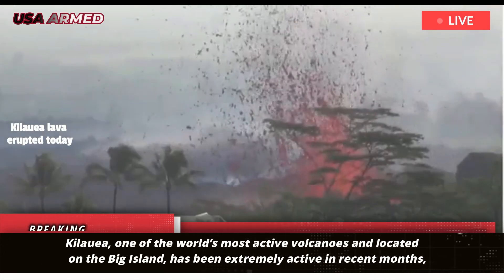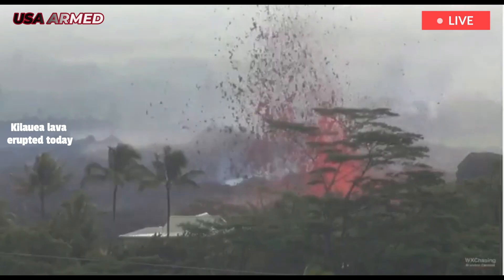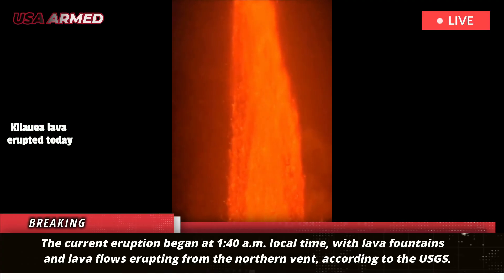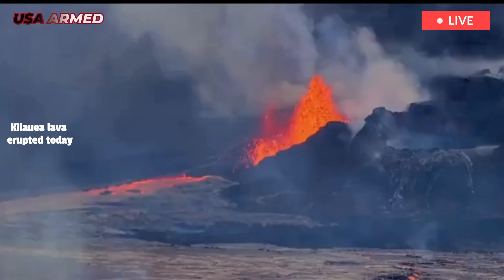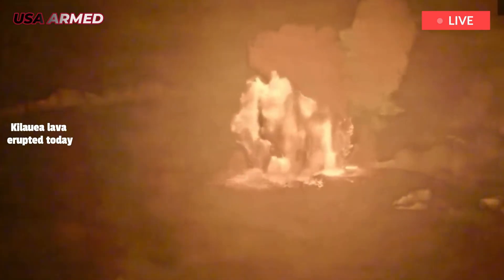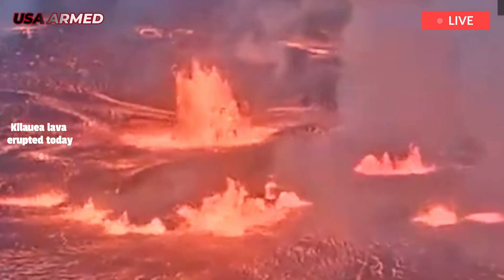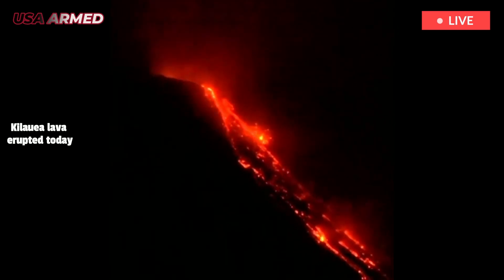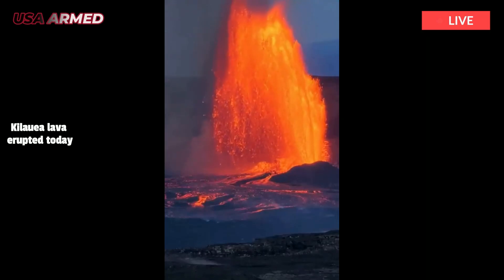Hawaii today: New eruption Kilauea volcano, spew giant lava fountain 7,000 feet into sky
Hawaii’s Kilauea volcano has erupted again in spectacular fashion, shooting lava 1,000 feet into the sky, according to the United States Geological Survey. On Friday morning, “Episode 26” of the ongoing eruption at Halemaʻumaʻu — the crater within the Kīlauea Caldera at the volcano’s summit — erupted.

Kilauea volcano:volcanoeruption